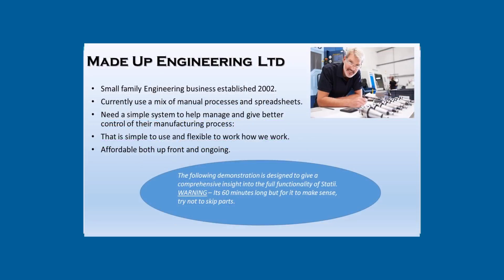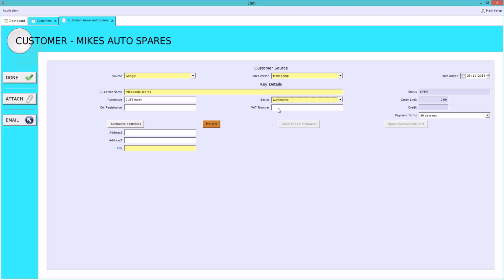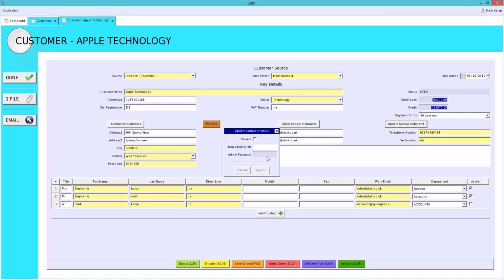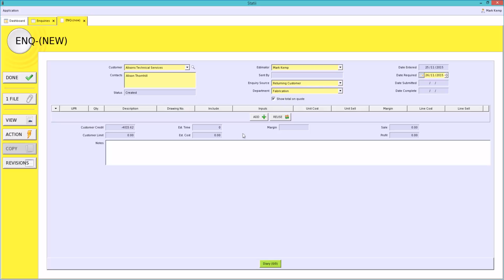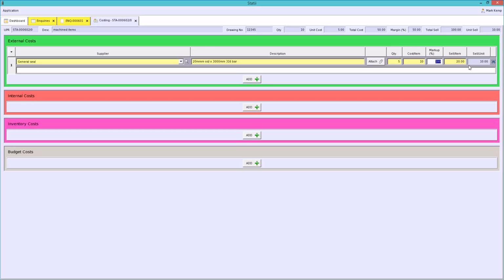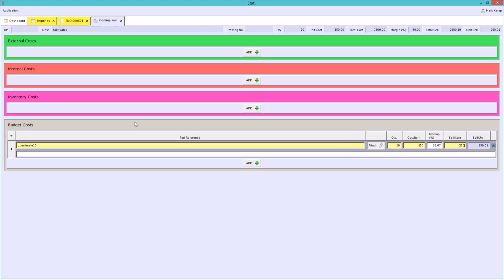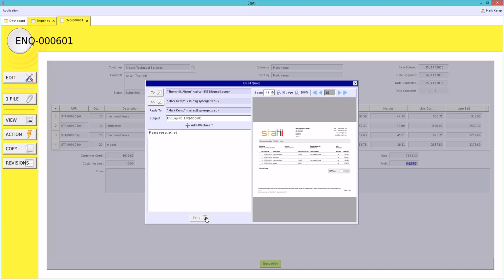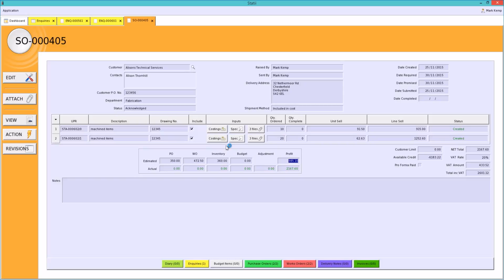Part 1 of demo